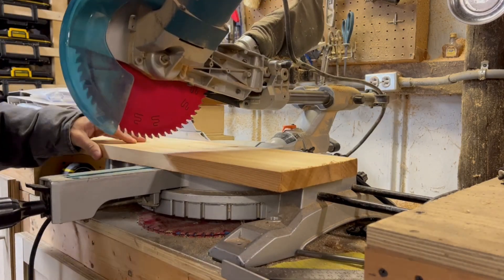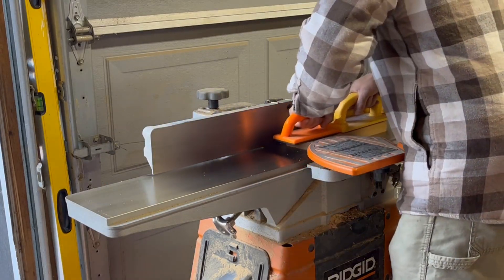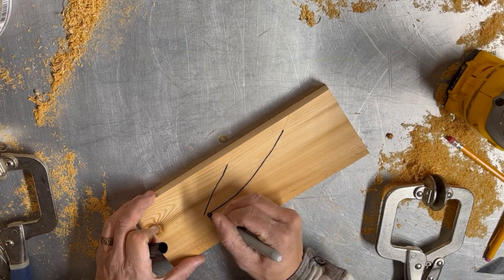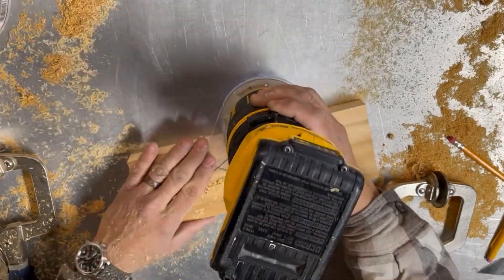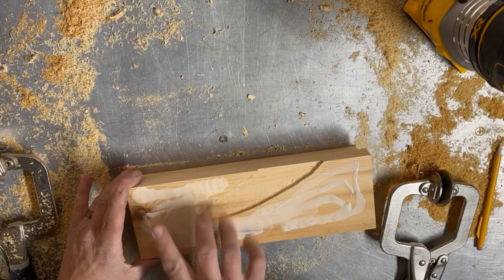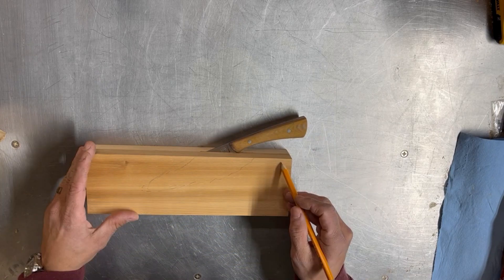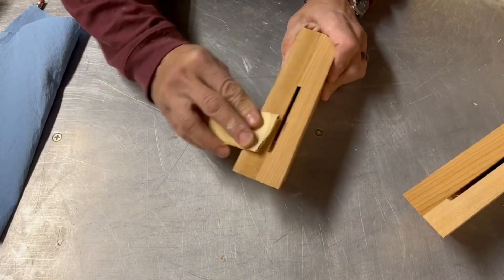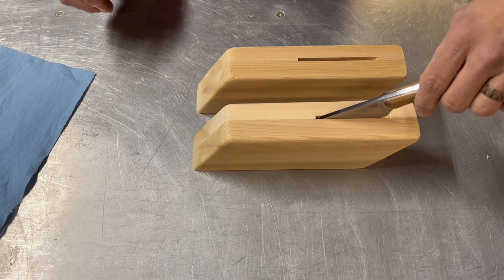How I Make A Simple Custom Knife Block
I love making knives and sometimes I have to make a knife block if it is going to be used in the kitchen. They are fairly simple to make and easy to create custom designs. In this video I make a basic one, but it can easily be designed to hold multiple knives.